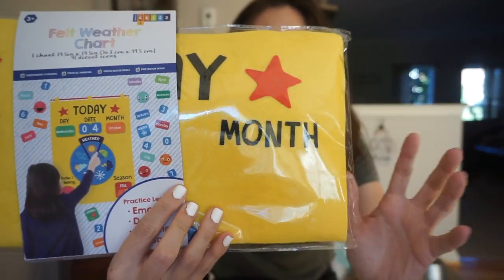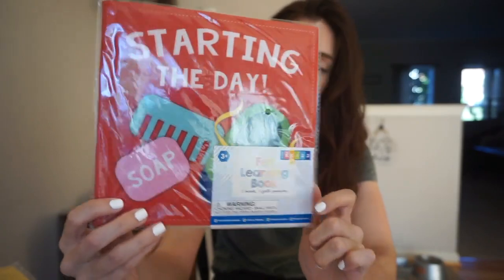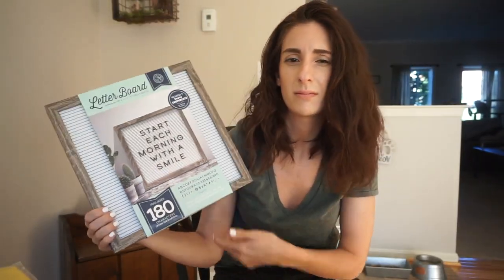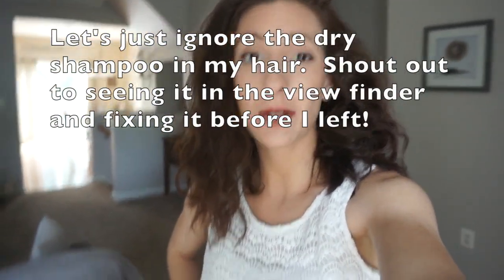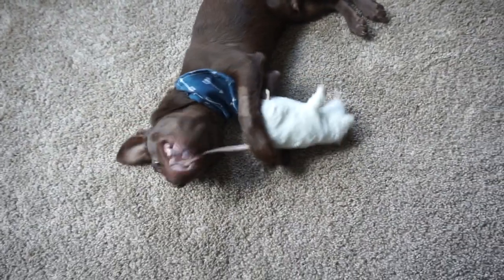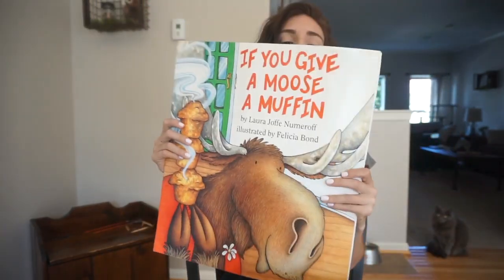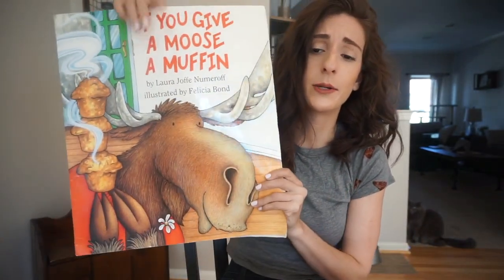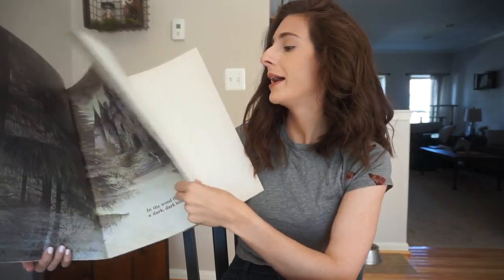Blueberries, Big Books, Dead Malls & Exploring | Summer Vlog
Check out down below for links ↓
Find Me Elsewhere:

MUSIC